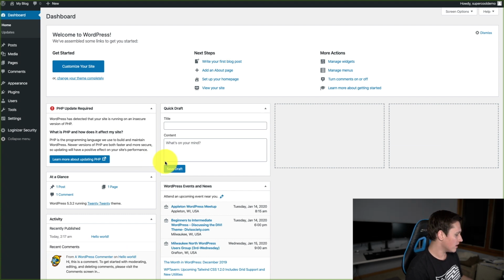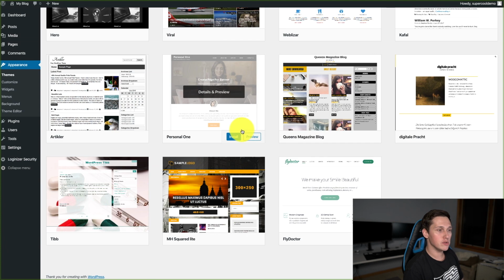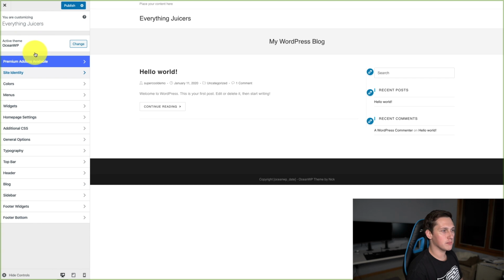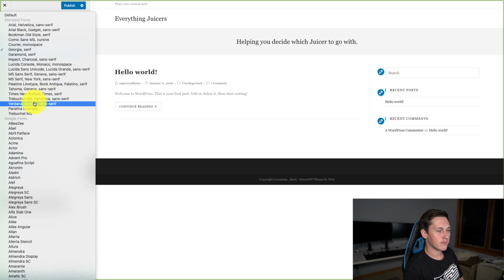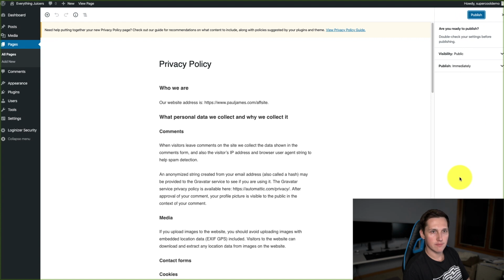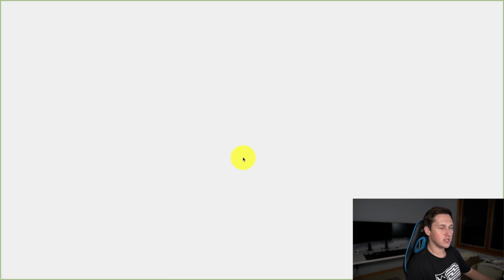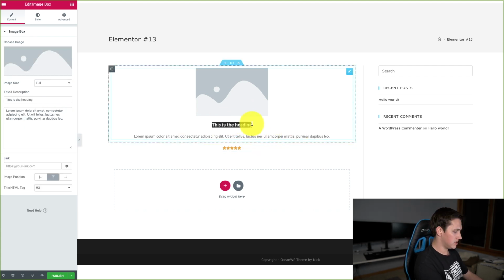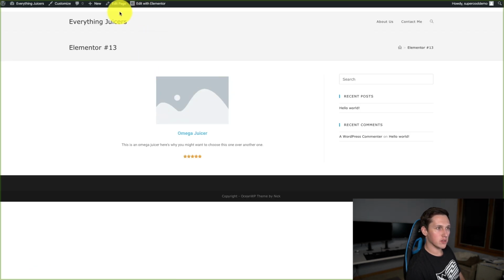How to Build a PROFITABLE Affiliate Marketing Website in 2020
Get two free stocks on Webull when you deposit $100 (valued up to $1,000)

Do you want to get started with affiliate marketing in 2020? I love affiliate marketing because it's a business model that has a low barrier to entry. You can start with no products of your own and very little overhead. All you really need is your own site to feature affiliate products on and you can start earning commissions. In this video I go over how to build a profitable affiliate marketing website in 2020.